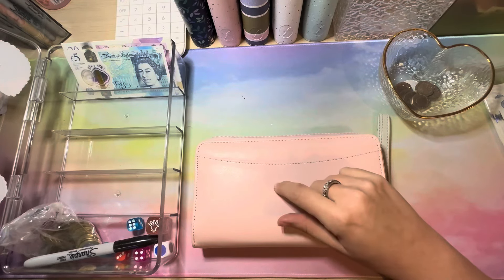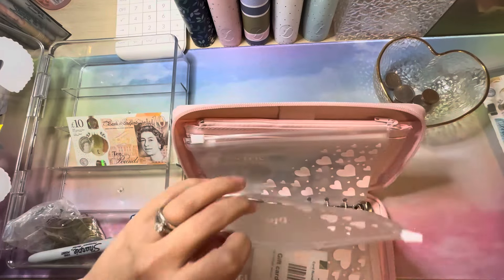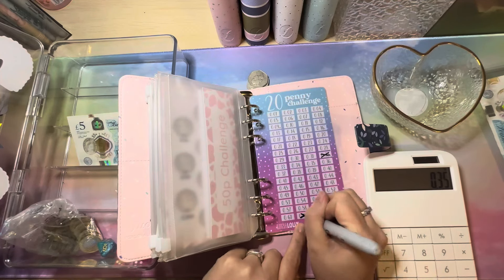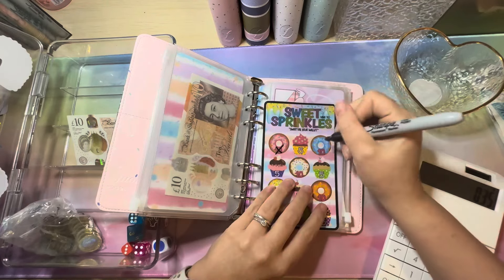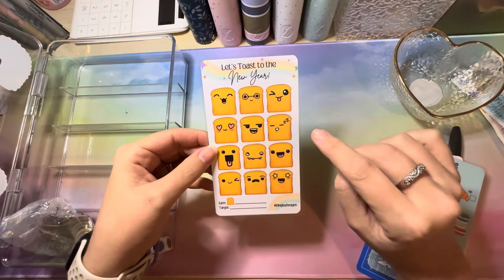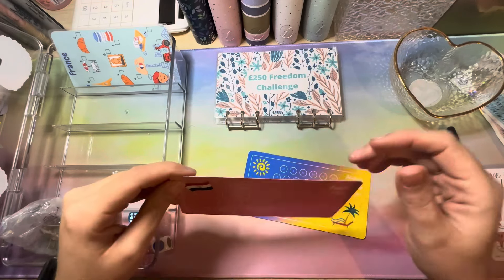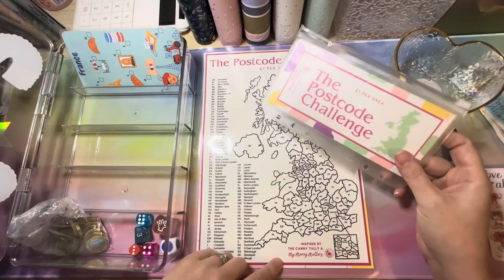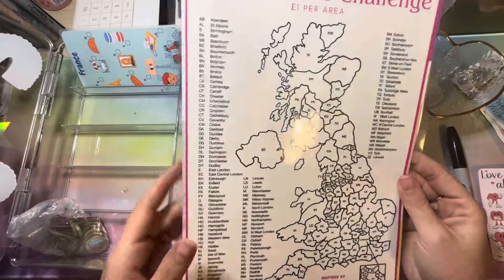Cash Stuffing UK | End of January Week 1 | Savings Challenges | HAPPY MAIL 😊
Hey!

I’m Jenna and this is my cash stuffing journey! Thanks for joining me :-)

New challenges featured on this video :

Postcode Challenge :

10k binder :

£250 Freedom Binder and Holiday Trackers :

Budgets’n’Dreams - currently on Etsy Holiday